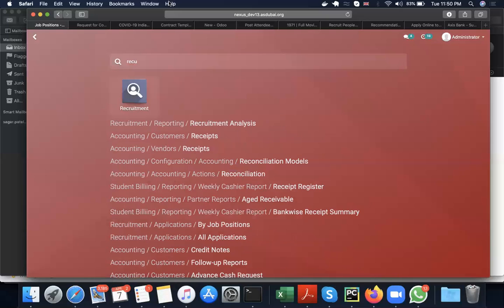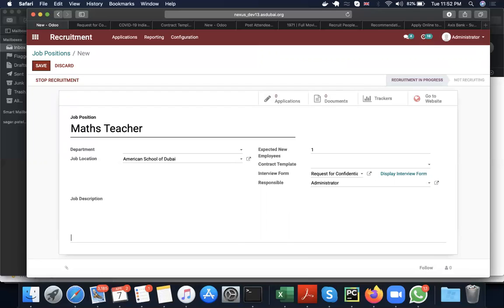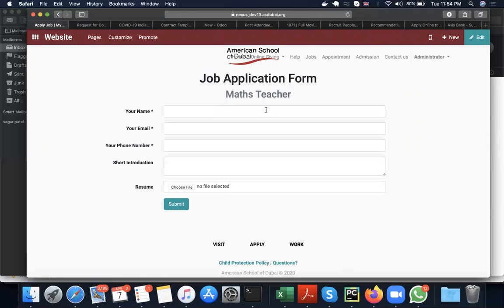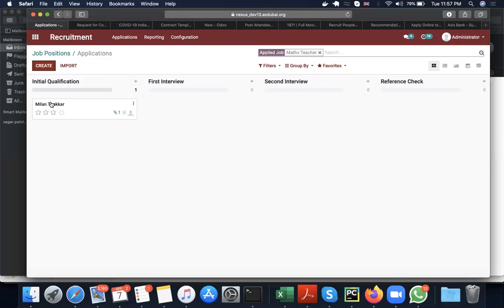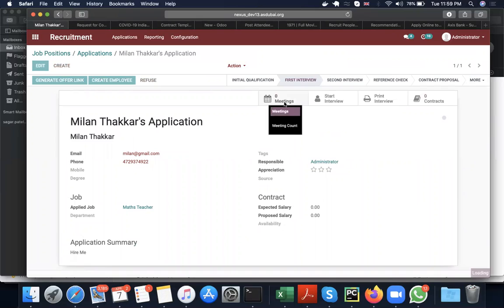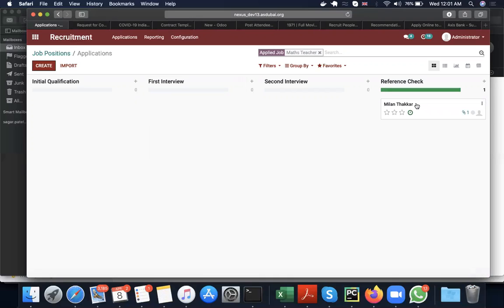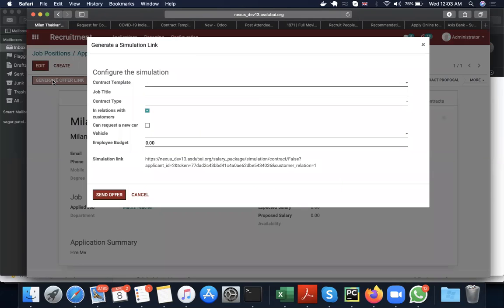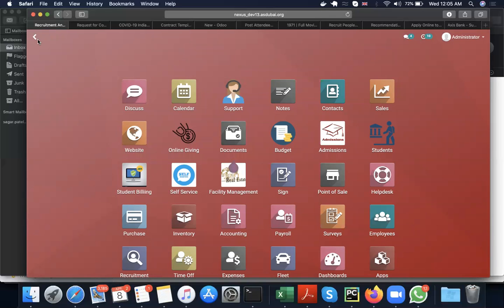Odoo Recruitment Cycle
Manage complete Recruitment Cycle using Odoo ERP. It start from posting a job, interviews, screening process until onboarding of the new Employee.